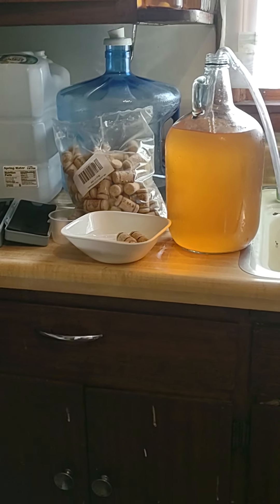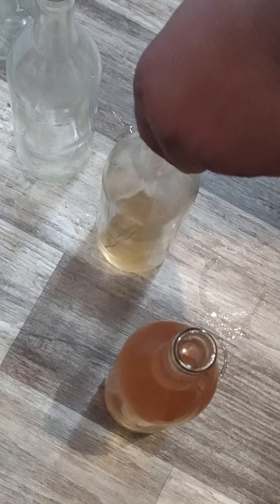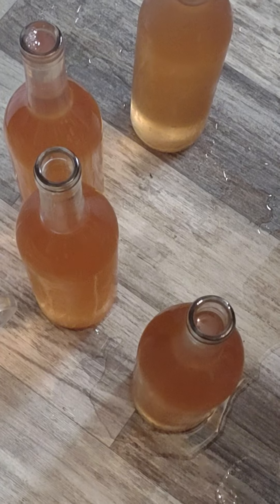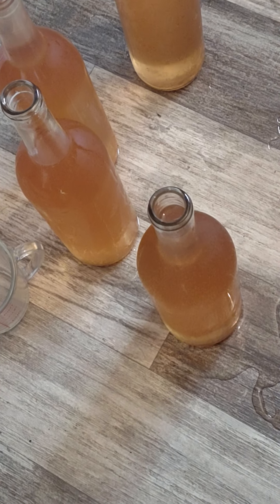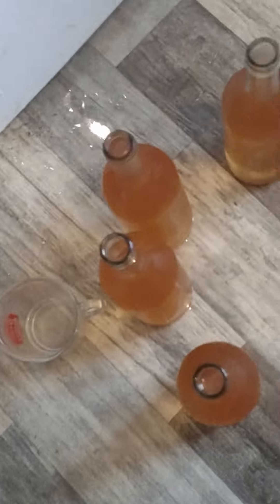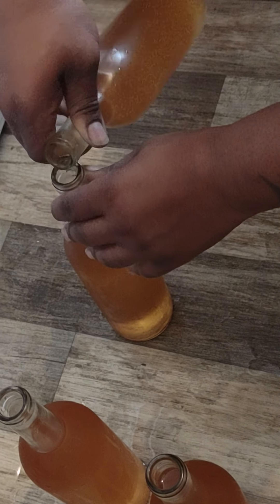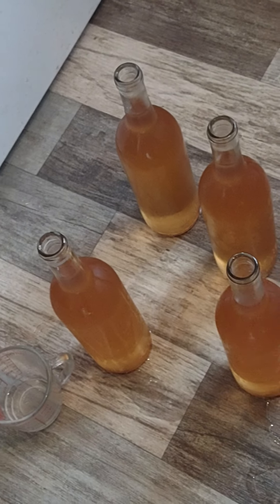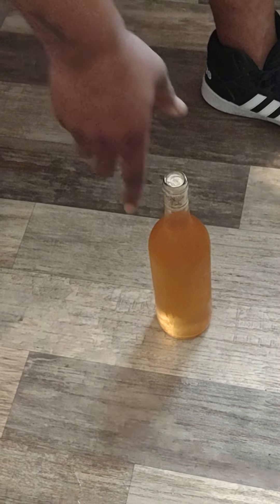strawberry siphon wine into bottles.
We selling it for 25$